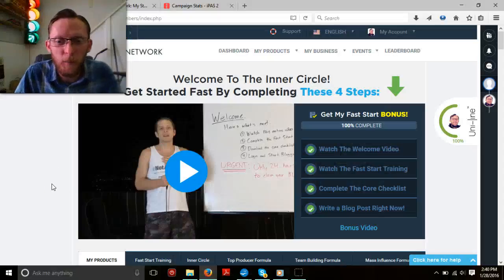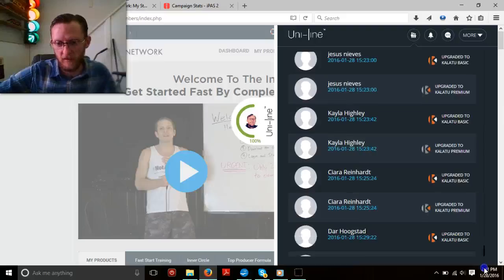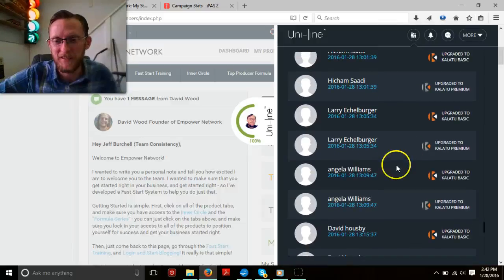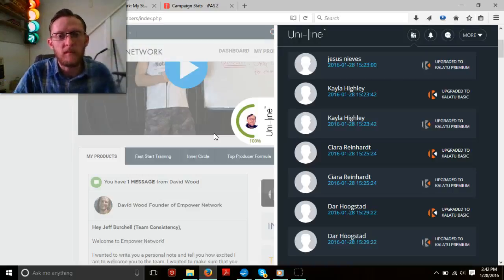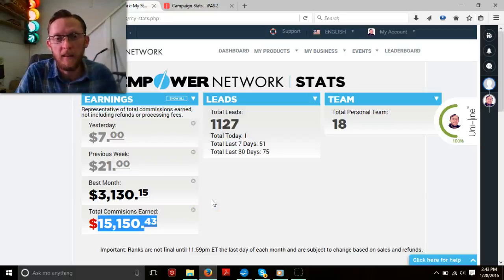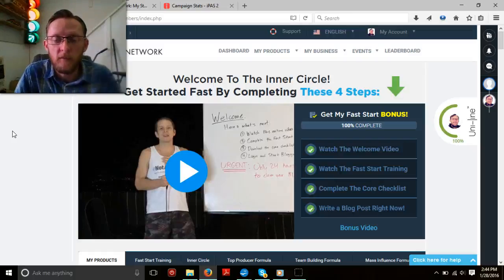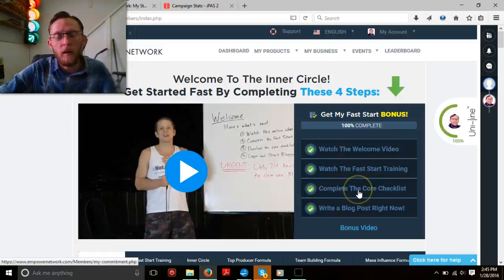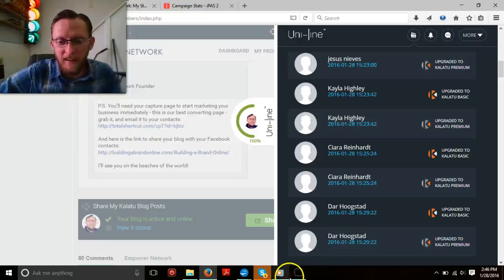I'm lovin' it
Everyday people are looking for a better way, just today alone hundreds of people have found it and you can too by clicking

In the video above I'll give you a sneak peak inside and let you see some of the people who just got started and are now able to take advantage of this incredible system.